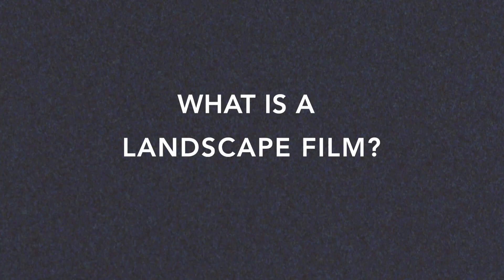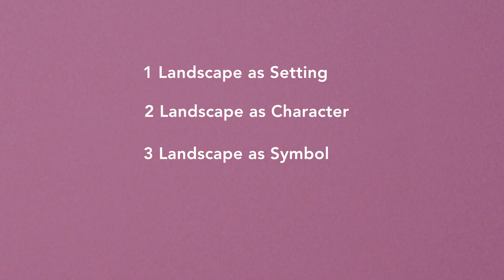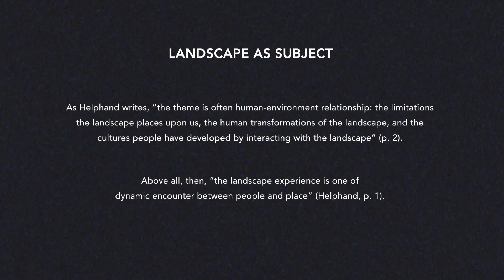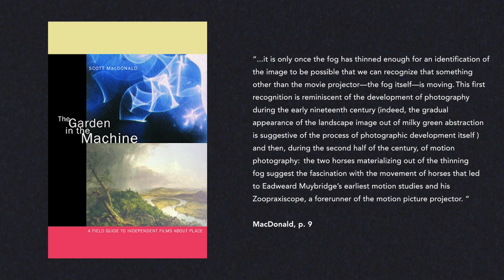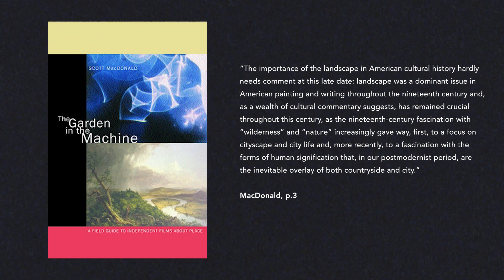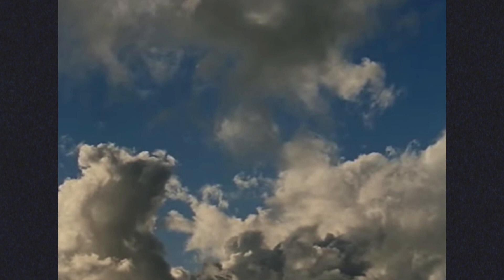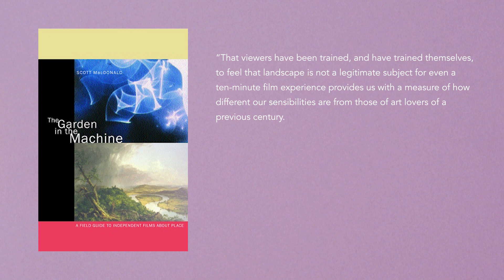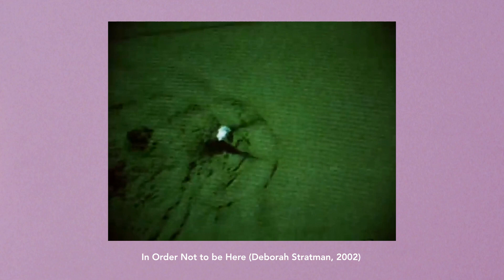What is a Landscape Film?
In this video, I seek to clarify what constitutes a landscape film, and why they are important types of films to watch.

Films Featured:
1. Dead Slow Ahead (Mauro Herce, 2015)

• Helphand, Kenneth. (1986). Landscape Films. Landscape Journal, 5 (1): 1-8.
• MacDonald, Scott. (2001). The Garden in the Machine: A Field Guide to Independent Films about Place. University of California Press.
• Panofsky, Erwin. (1966). Style and Medium in the Motion Pictures. In D. Talbot (Ed.), Film: an anthology (pp. 15-32). Berkeley: University of California Press.

Joseph Beg – “Old Era”
Brendon Moeller – “Wee Hours”
Brendon Moeller – “Soaring”

Timecodes:
00:00:00 Introduction
00:01:55 Landscape as Subject
00:08:05 Why are Landscape Films Important?